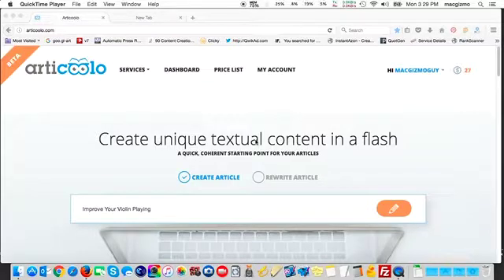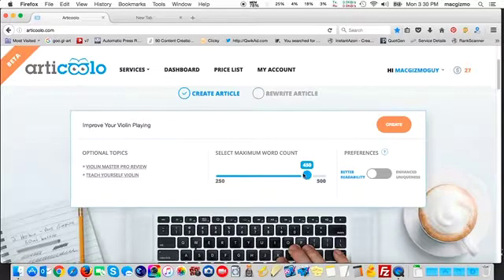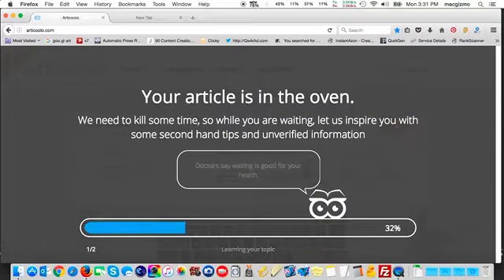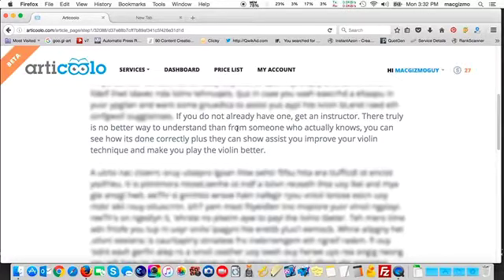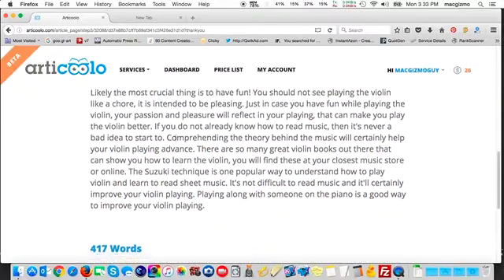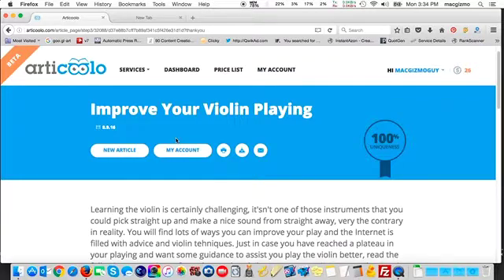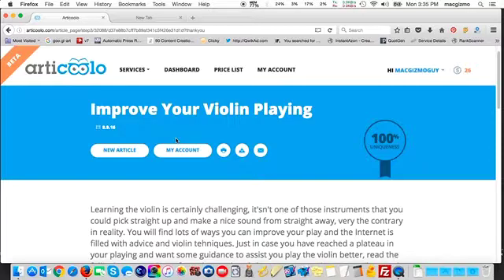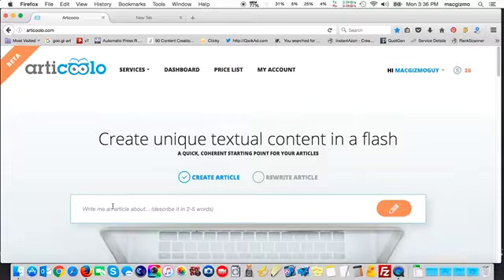Articoolo Review : Instant Article Builder Demo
- Demo and review of Articoolo's instant online article generator that writes unique, quality content on nearly any topic within minutes.

Read my full review of Articoolo's features and tips for getting the best content possible

Articoolo's computer generated article builder costs nothing to generate. You can preview portions of the document before you decide to buy it. Fixed credit packages or monthly subscriptions are available depending on your content generating needs.

As a cloud-based SaaS app, Articoolo's article generation tool is accessible from any web browser, any OS, any handheld, laptop or desktop platform making it ideal for Mac webmasters into blogging or article marketing.

Click this link to sign up at the Articoolo site and see how fast quality article generation can be